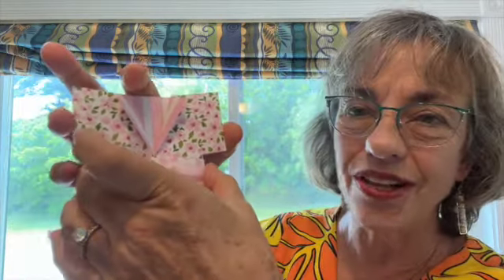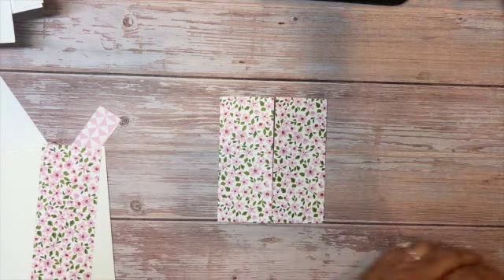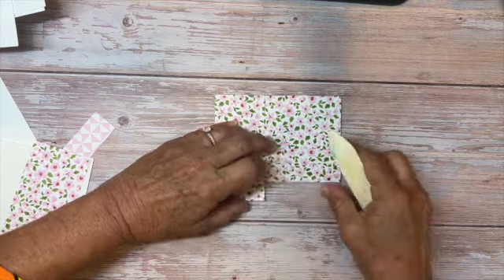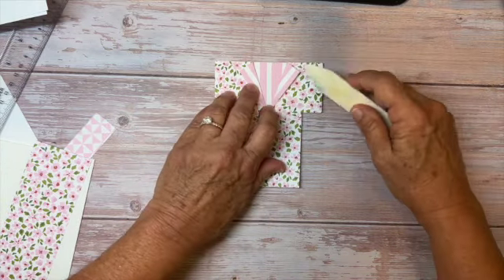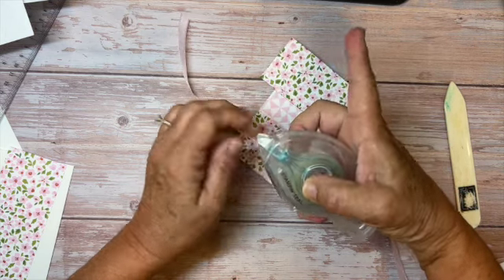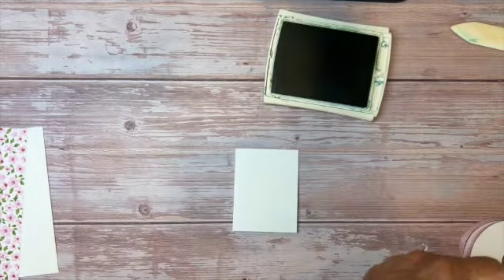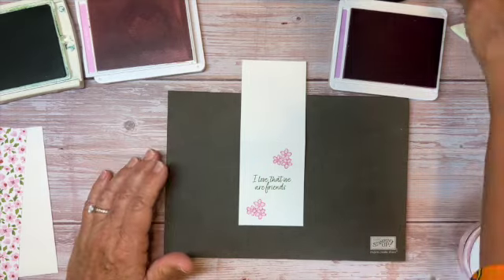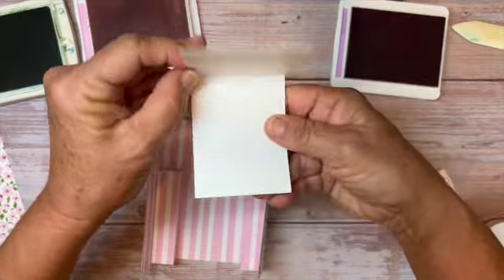Kimono Card SD 480p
Today I have the honor of being a GUEST TUTORIAL AUTHOR on SPLITCOASTSTAMPERS.COM. I have a Kimono Card to share with you using Delightfully Eclectic Designer Series Paper.  Enjoy!